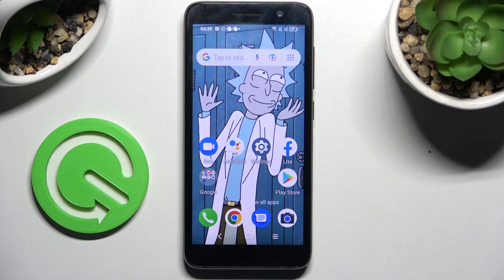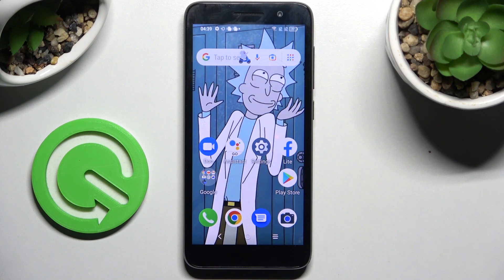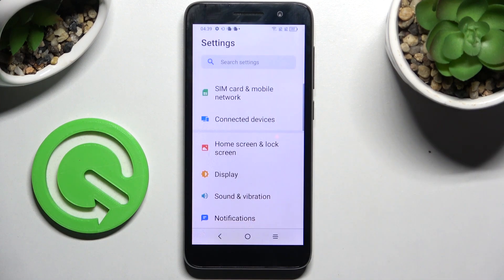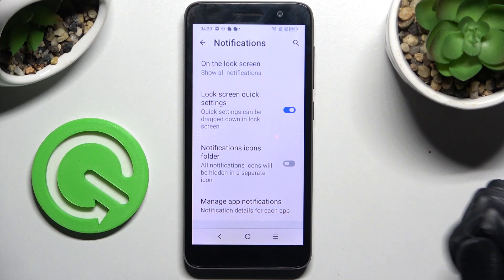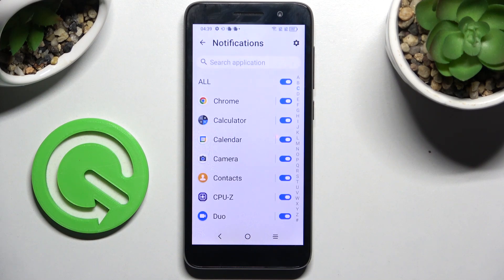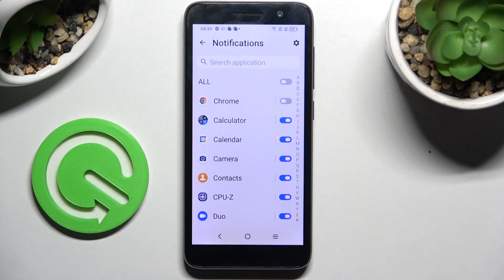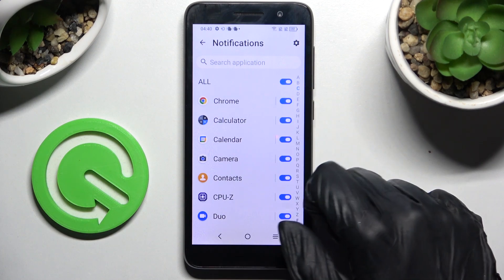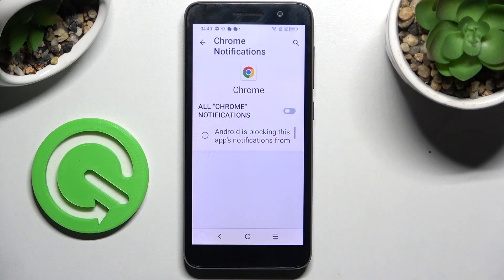How to Turn On / Off Apps Notifications on ALCATEL 1 (2022) – Customize Notifications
Learn more about ALCATEL 1 (2022)
What is the most convenient way to toggle app notifications on ALCATEL 1 (2022)? Do you want to know how to adjust notification settings? We show you how to manage app notifications on ALCATEL 1 (2022) in our video guide. To activate/deactivate app notifications on ALCATEL 1 (2022), make sure you follow the tutorial, which shows you how. We will adjust notifications according to your preferences. Get many useful ALCATEL 1 (2022) tutorials from our HardReset.info YT channel.

How to personalize notifications on ALCATEL 1 (2022)? How to set up notification content on ALCATEL 1 (2022)? How to enable notification settings on ALCATEL 1 (2022)? Where to find notification settings on ALCATEL 1 (2022)? How to manage notification on ALCATEL 1 (2022)? How to customize notifications on ALCATEL 1 (2022)? How to disable apps notifications on ALCATEL 1 (2022)? How to turn off the app’s notifications on ALCATEL 1 (2022)?